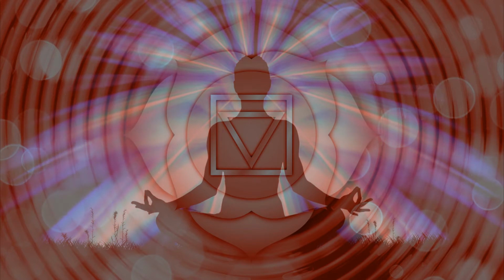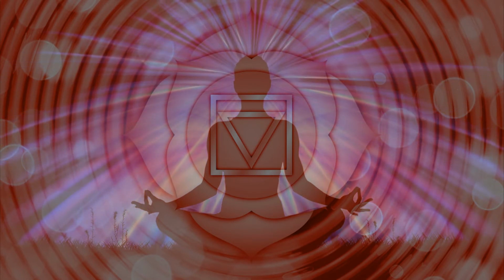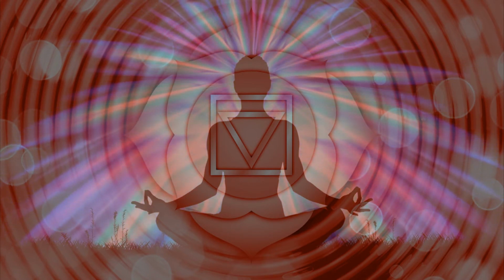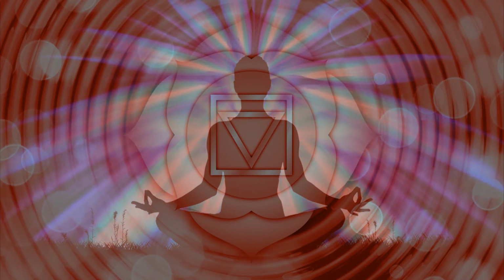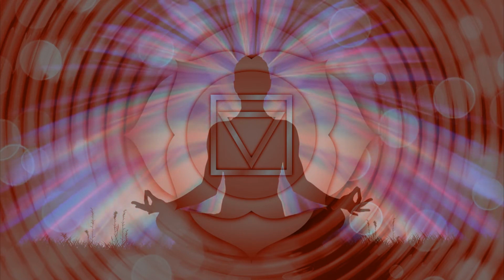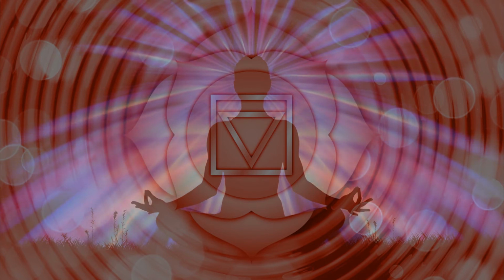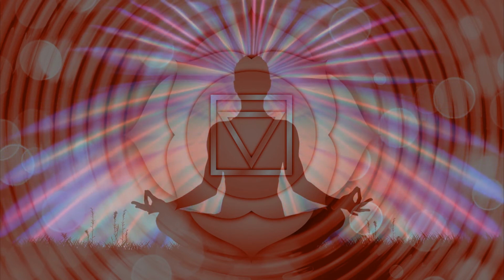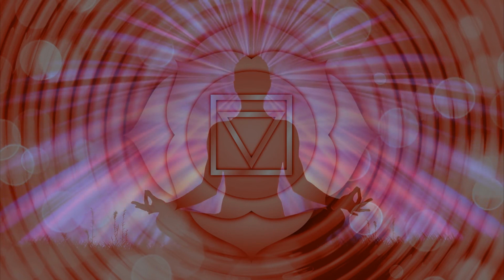Root Chakra Harmony: Guided Meditation for Cleansing, Balancing, and Healing with Mantra Activation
Embark on a grounding journey with our guided meditation tailored for Root Chakra cleansing, balancing, and healing. Featuring potent mantra activation, this transformative session is crafted to restore harmony and stability. Immerse yourself in the soothing energies as the meditation works to cleanse and balance your Root Chakra. Join us in this sacred exploration to strengthen your foundation, release tension, and foster a sense of security within. 🌳✨

Find a quiet place where you won’t be disturbed, turn off or silence any distractions, get into a comfortable position either seated or lying down and softly close down your eyes. Breathe and relax. Best listened to with headphones. This practice is recommended for repeated listening.

Connect with like-minded people in our community on;

Written, spoken and produced by Jamie Belso.
About Jamie Belso;
- Certified Meditation & Mindfulness teacher, Mclean Meditation Institute, California.
- Certified 200hr Yoga Teacher, Essence of Living, Gold Coast, Australia.
- Certified 25hr Roll & Release Myofascial Release, Essence of Living Gold Coast, Australia.
- Reiki Level 2 attuned by Lorraine Conkey, UK.

Jamie has extensive experience playing music, facilitating events, holding space, practicing and teaching yoga, breathwork, meditation and mindfulness. Including breathing practices and Reiki that enhance personal well-being.

Love & Peace,
Jamie

Sound Healing. Sound Therapy. Sound Bath. Meditation Music. Healing Music. Relaxing Music. Relaxation Music. Calming Music. Spa Music.